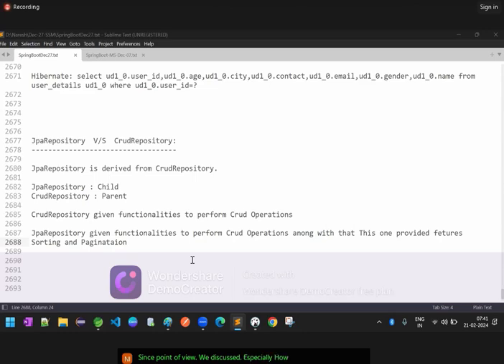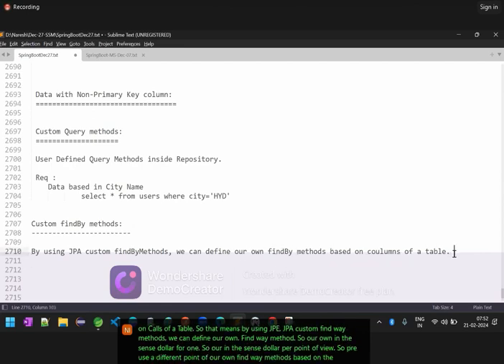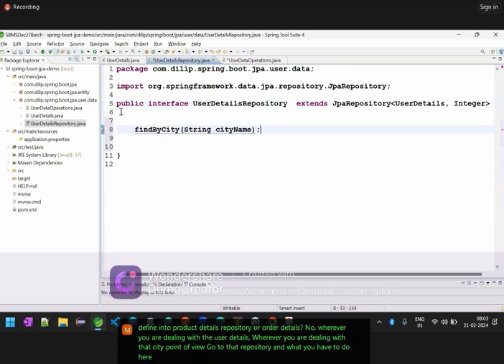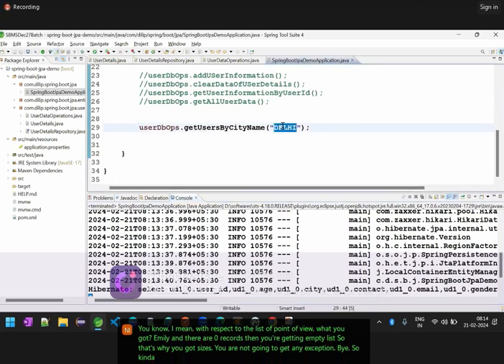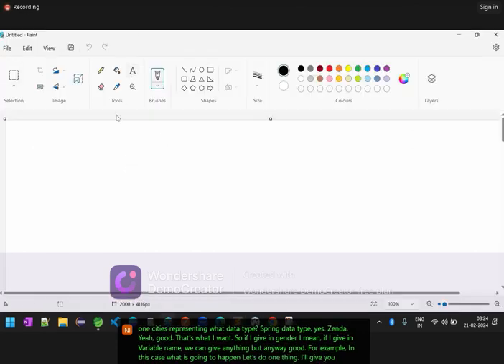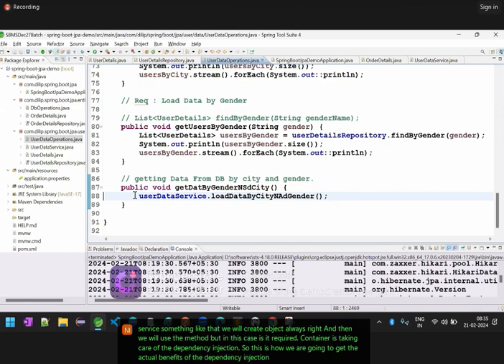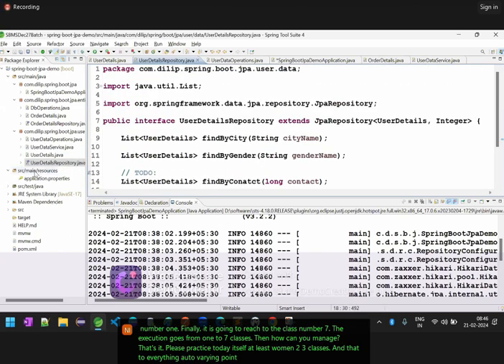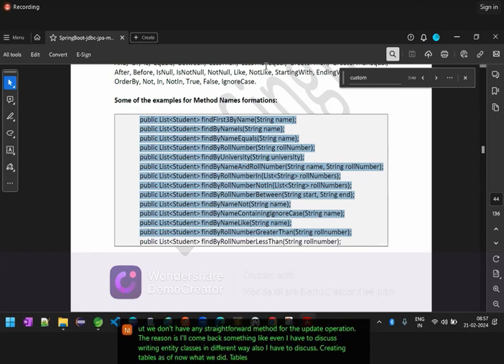February 21, 2024